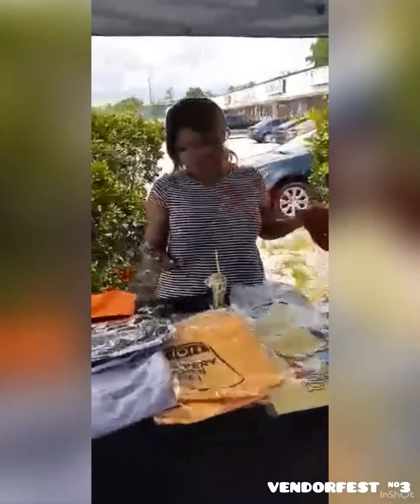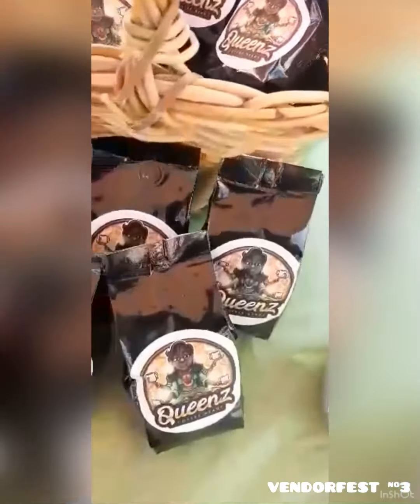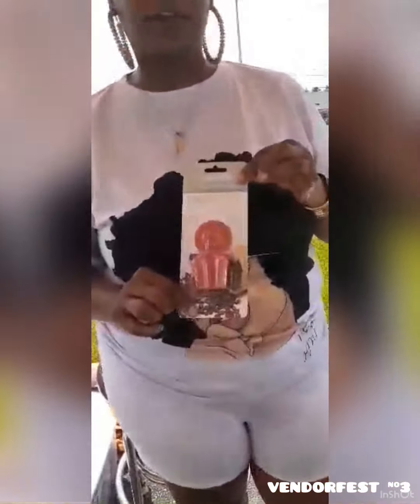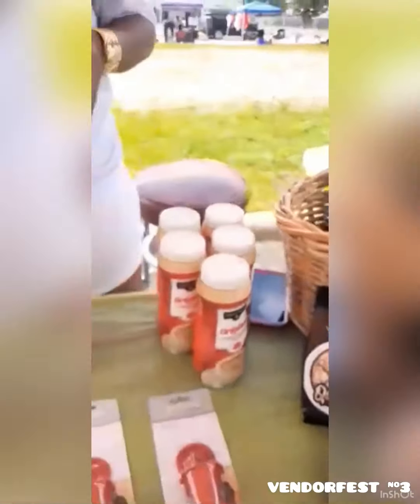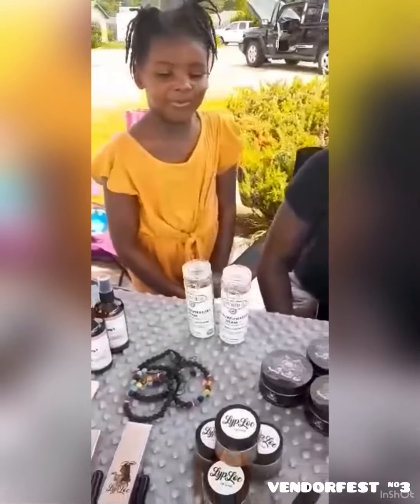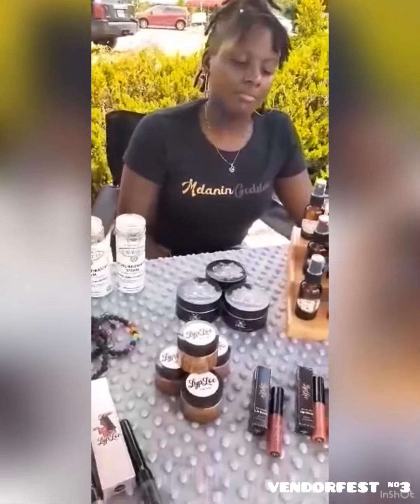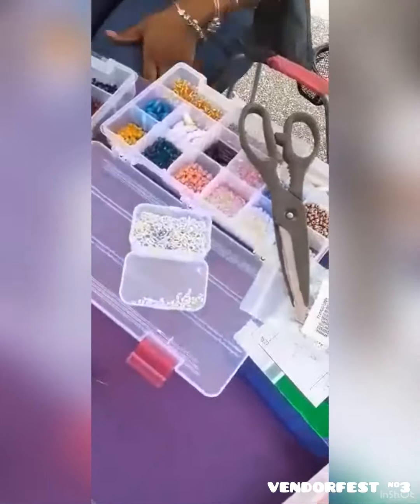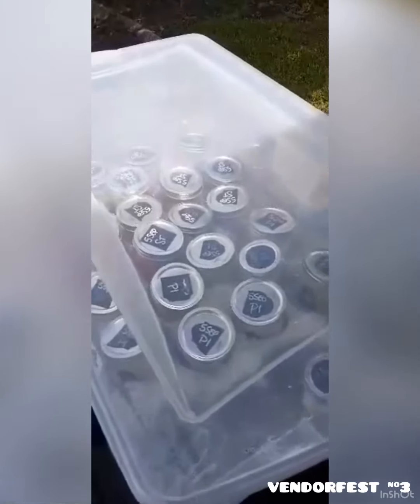Fayetteville’s 3rd Vendor Fest